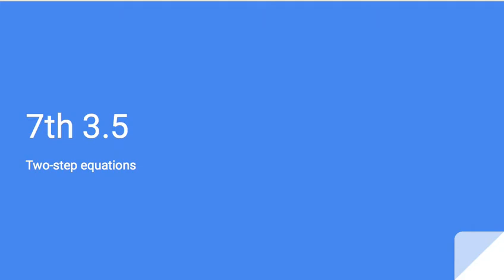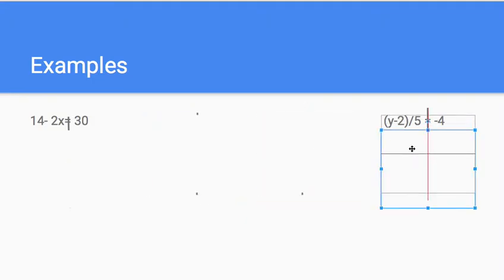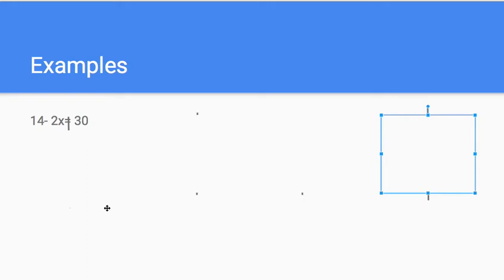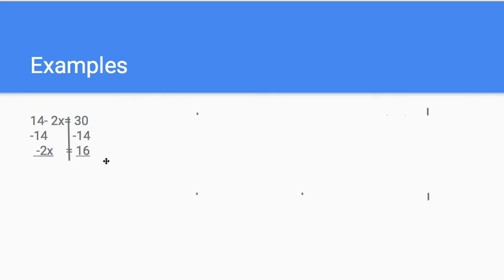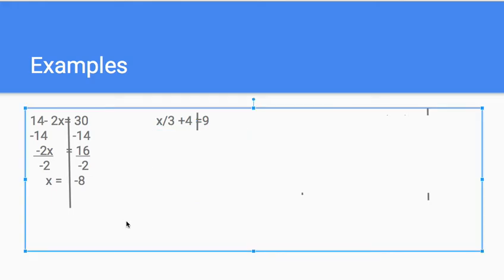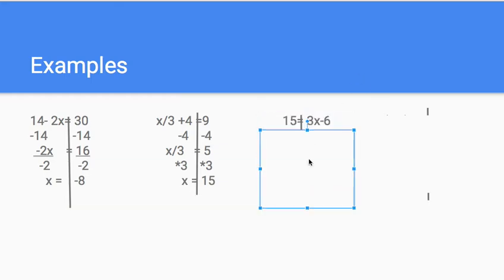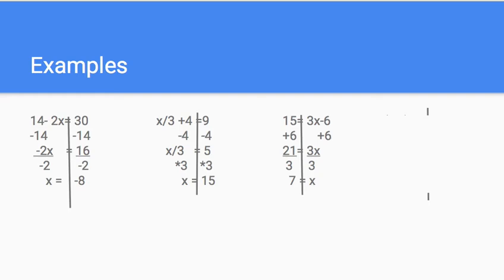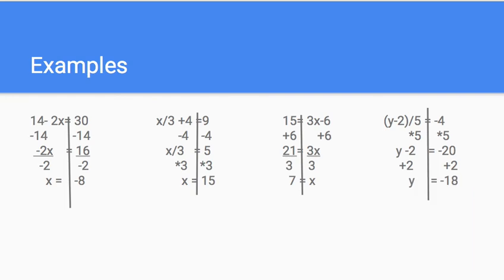3.5 Two-step Equations